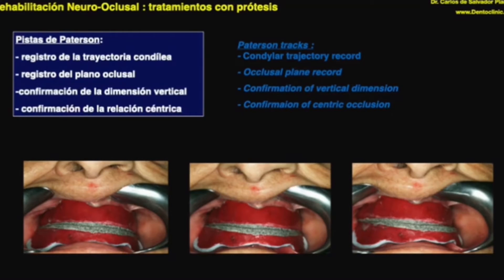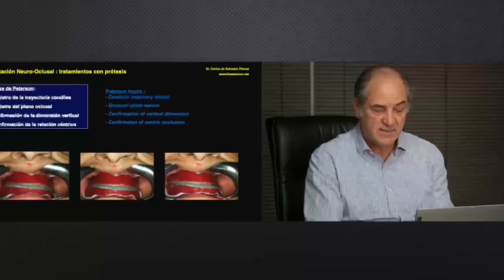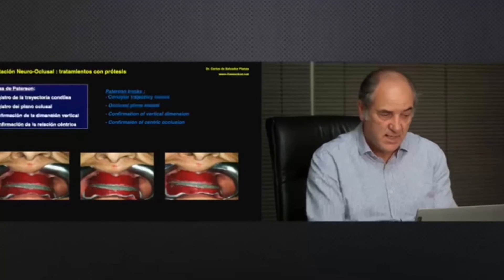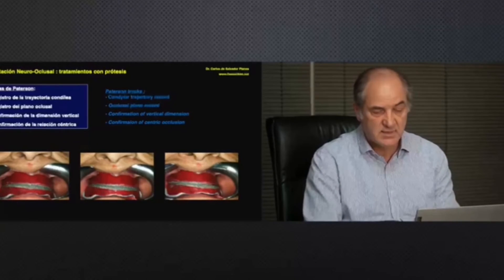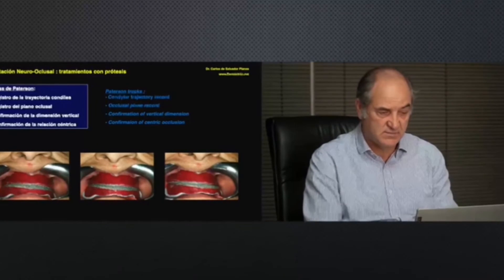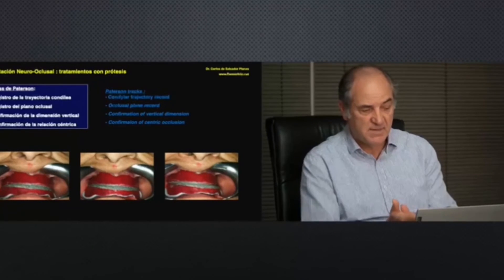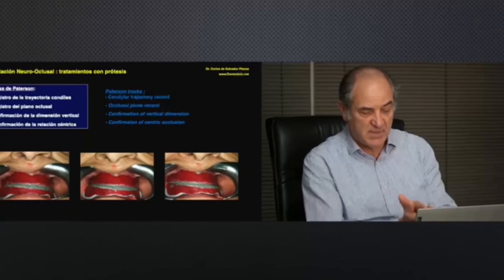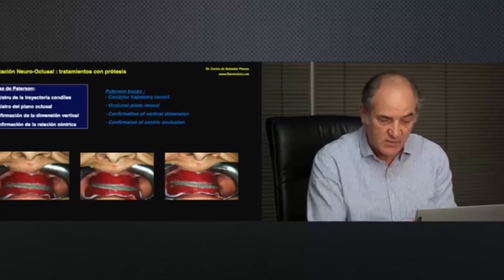NOR (Neuro-Oclusal Rehabilitation) – Mastication: diagnosis and treatment